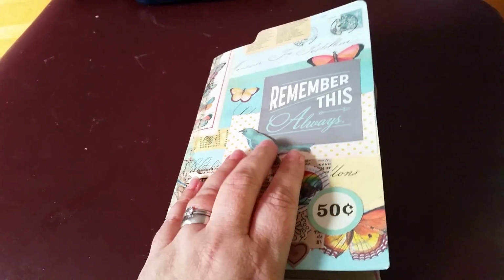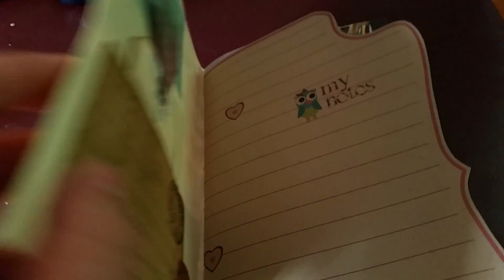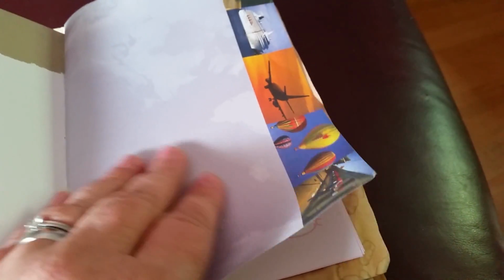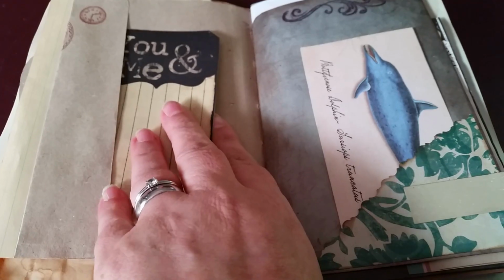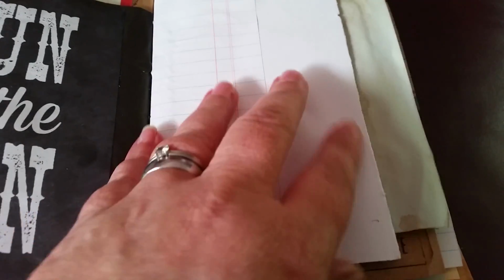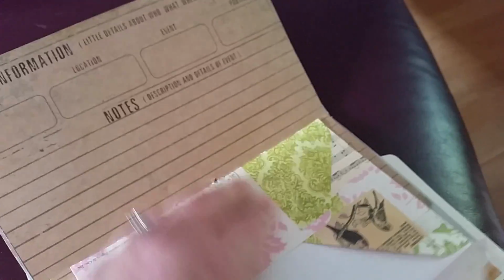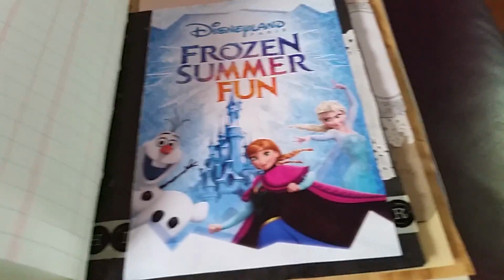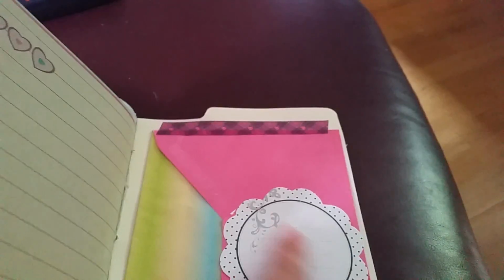Nikki's travel journal made with a file folder (junk journals)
A travel journal made with a Cavellini file folder. Lots of spaces to write about my travels in the USA.